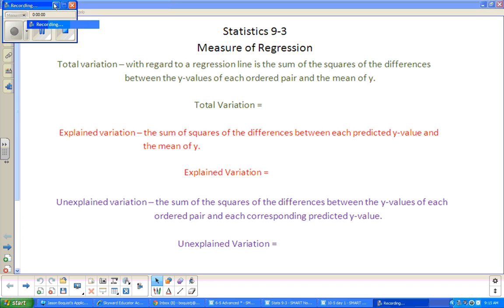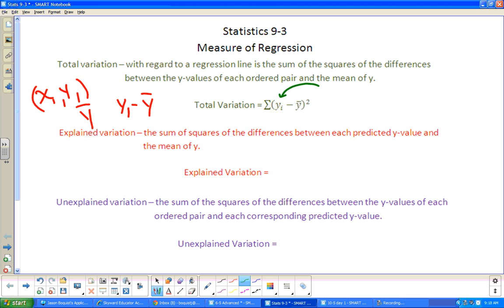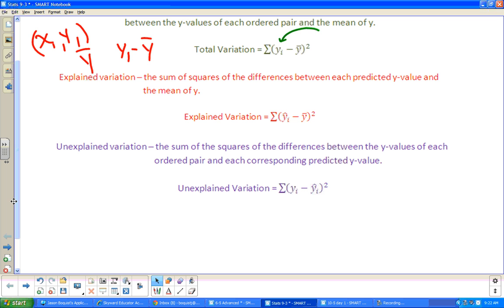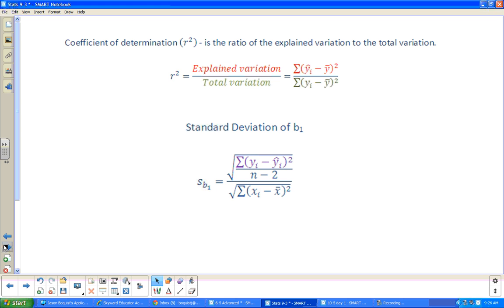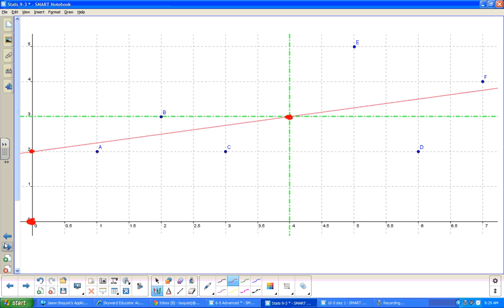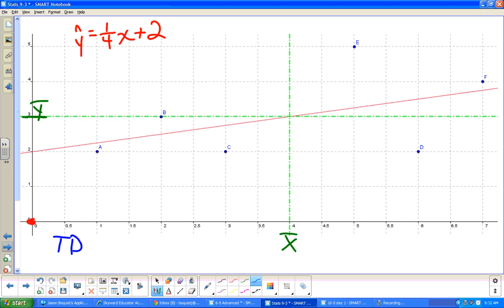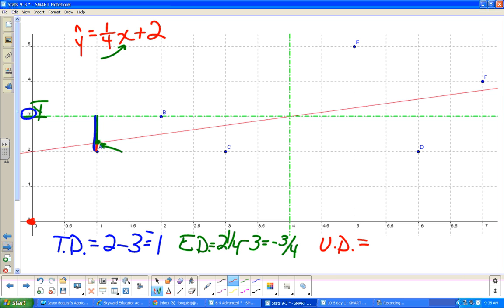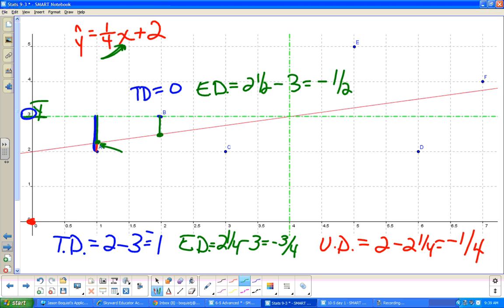Stats 9-3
Statistics section 9-3 dealing with linear regression, total variation, explained variation and unexplained variation.